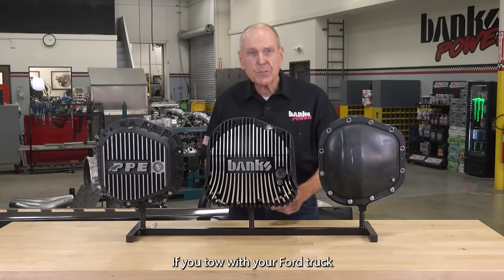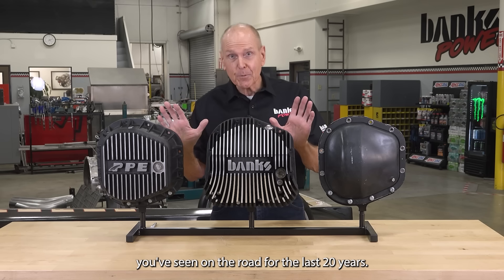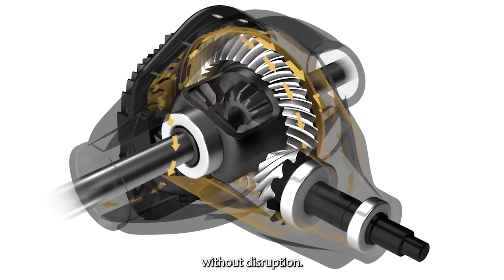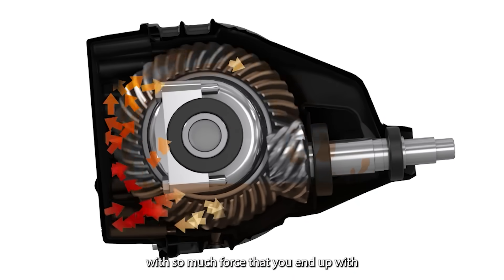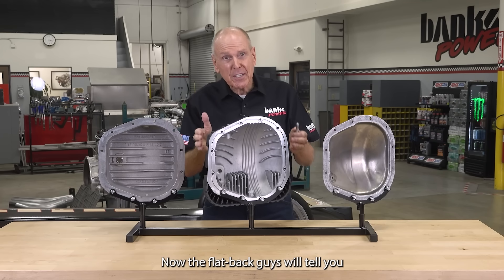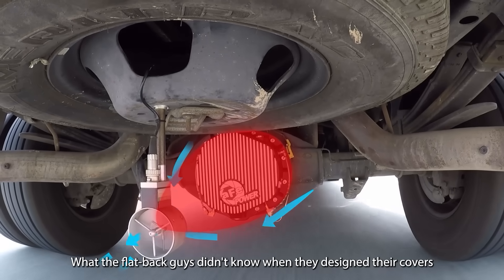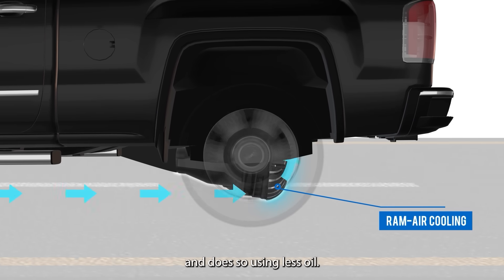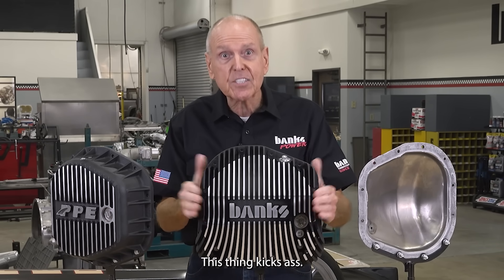Gale Banks Explains NEW Ram-Air Diff Cover for Ford Sterling Axles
Aftermarket rear differential covers have been around for decades. But what effect do they have on your gear oil? What's really going on behind the cover? Gale Banks compares popular high-capacity flat-back units with the new patented Ram-Air rear diff cover for Ford Sterling axles.

Chapters:
0:00 Intro
0:24 Ram-Air diff cover
1:00 Perfect fluid dynamics
1:26 Patented Ram-Air scoops

The new Ram-Air rear differential cover fits the 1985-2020 Ford Sterling Axle 12-bolt with 10.25/10.5 ring gear and is available with Amsoil SEVERE GEAR® Synthetic Extreme Pressure Gear Lube.

Available for:
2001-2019 GM and 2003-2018 RAM with 14-bolt AAM 11.5" or 11.8"
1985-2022 Ford Sterling Axle with 12-bolt 10.25/10.5 ring gear
2017+ Ford F250 HD tow pkg and F350 SRW with Dana M275

Coming soon for:
2019+ RAM 2500/3500, 2020+ GM 2500/3500 with 14-bolt AAM axle 11.5", 12" ring gear
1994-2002 RAM 5.9L and 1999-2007 Ford F350/450 with Dana 80 rear axle